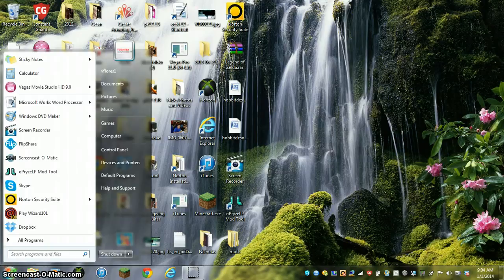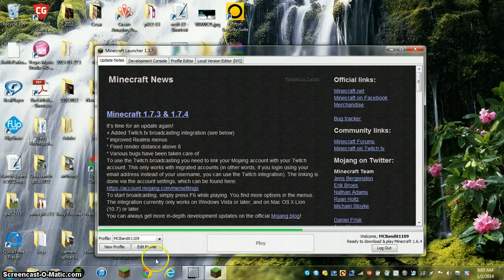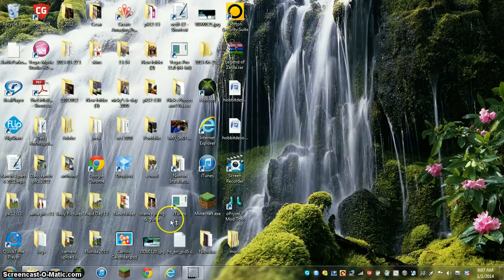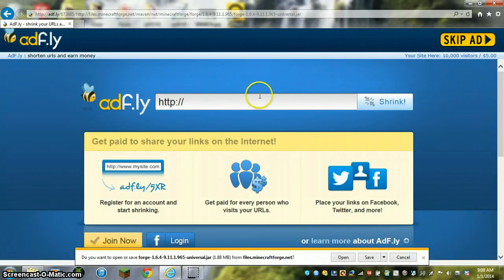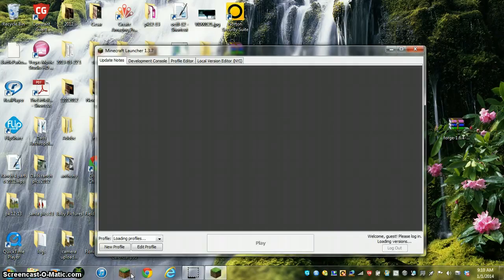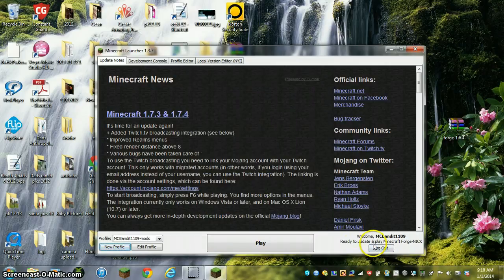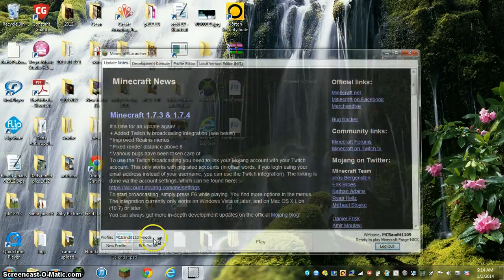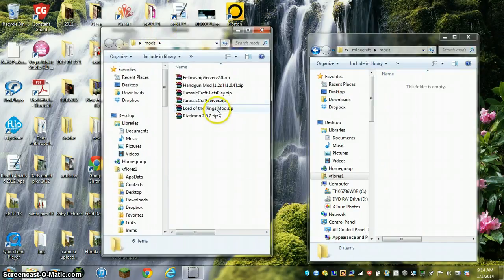How to Install Minecraft Forge 1.6.4 (Manually) DOES NOT WORK ANYMORE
Hey guys! Today I'm gonna show you how to install Minecraft Forge 1.6.4 (manually) to be able to play with mods! (P.S. You can do the same thing with 1.7.2, just remember to get the Forge download with version 1.7.2, make a copy of the 1.7.2 folder in the versions folder, etc. (everything has to be with 1.7.2 if you are using mods with 1.7.2) And remember to use "%appdata%" on Run!

Add me on Xbox LIVE: N1ch0la5 Fl0re5

I meant to say "and I'm out" at the end of the video.